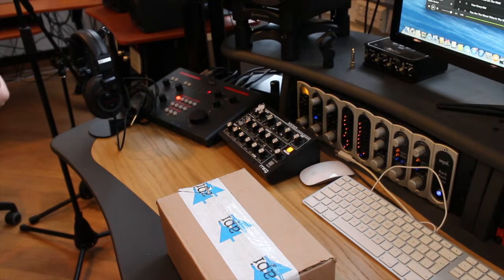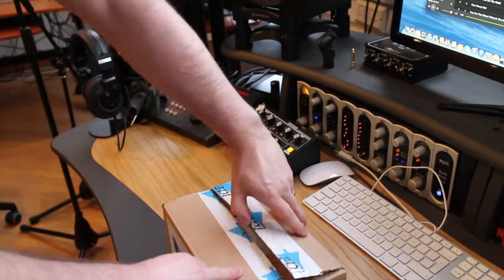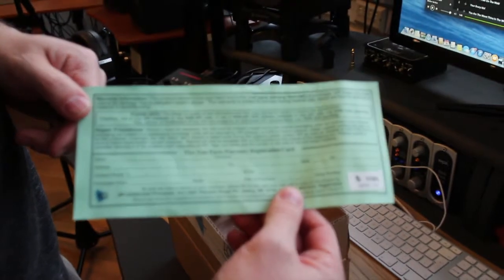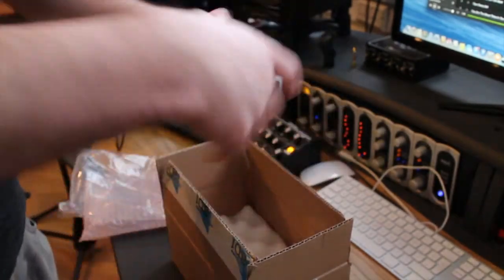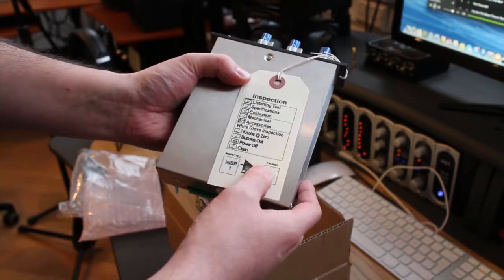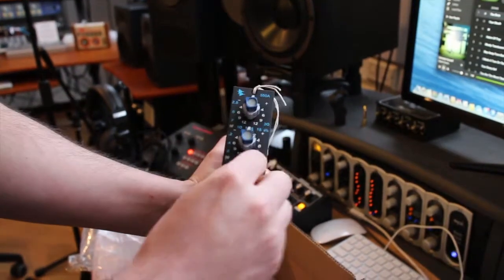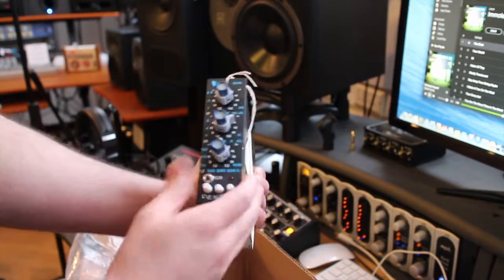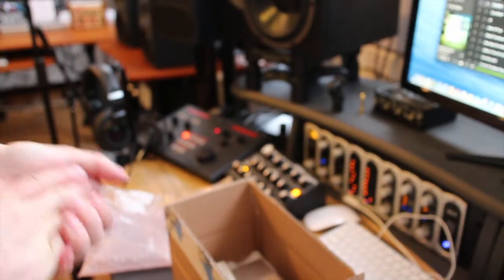API 550A unboxing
Giraffe Audio API 550A 500 series 3 band EQ unboxing.